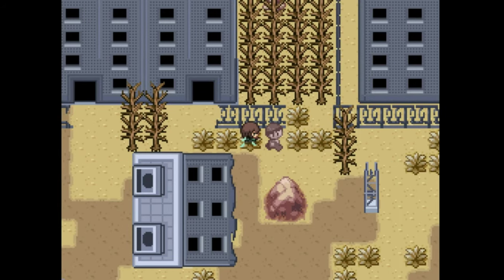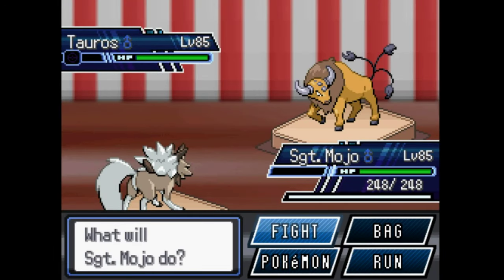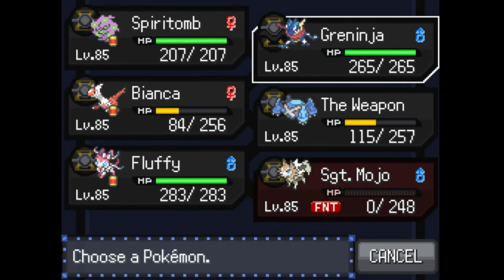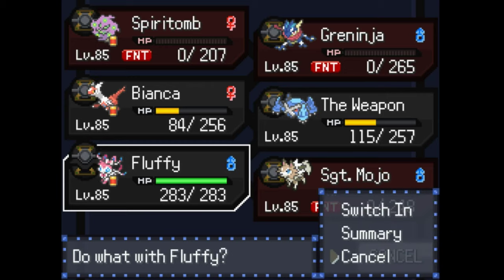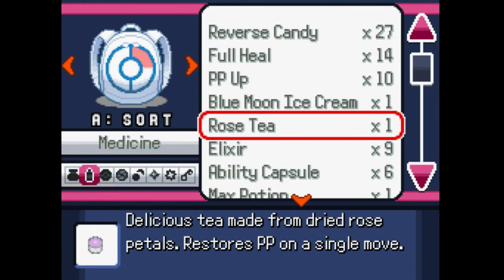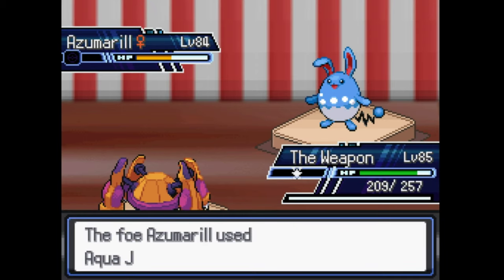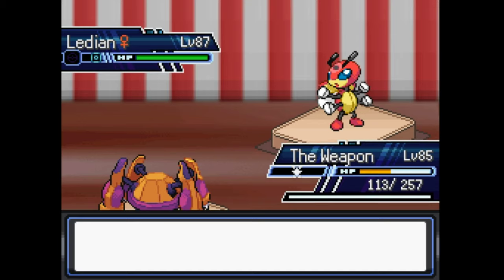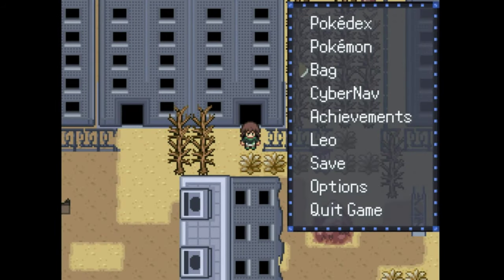The Ledian of doom! Dept stamp | Pokemon Rejuvenation Sidequest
Leo